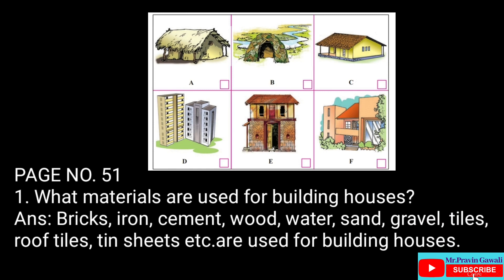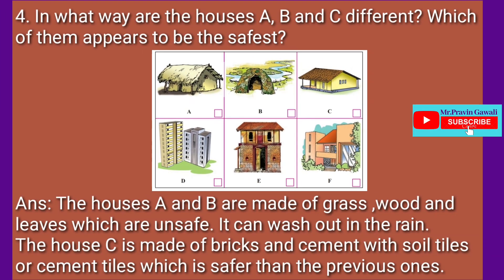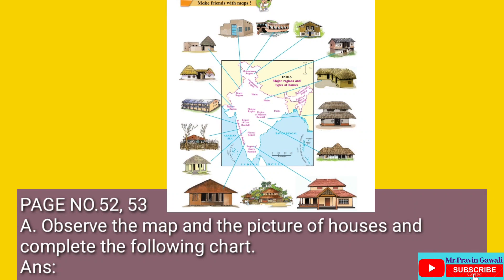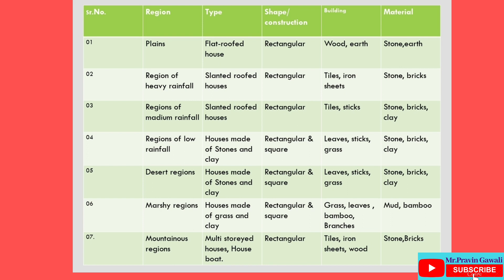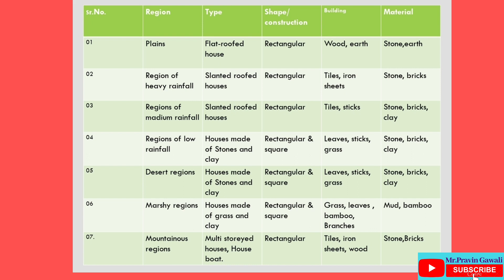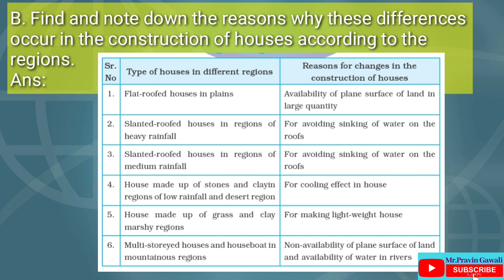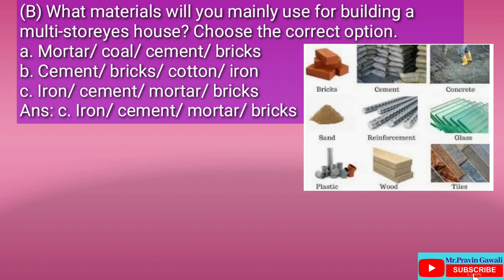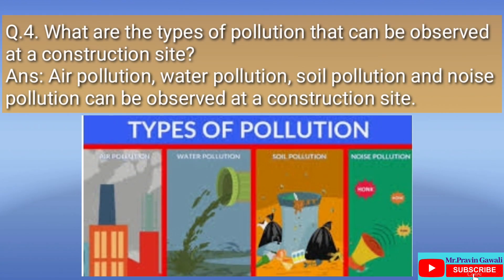Class 5th/ Environmental studies (part 1)/ lesson no.11.Our Home And environment/ Maharashtra board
Dear students, Myself Mr.Pravin Gawali,Here I have brought to you the questions and answers of Lesson no.11. Our Home and environment.Its in very simple language. You can understand it very quickly. If you will find any difficulty during study, you can text me below the video in comment box.
Thank you and be connected..